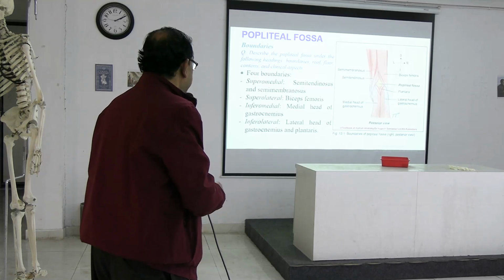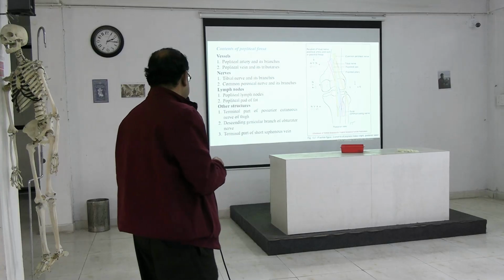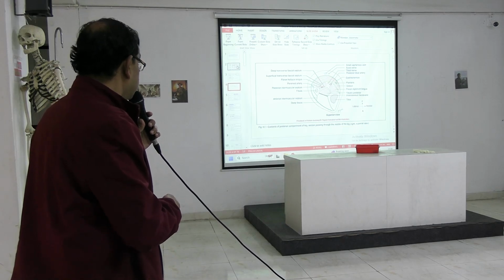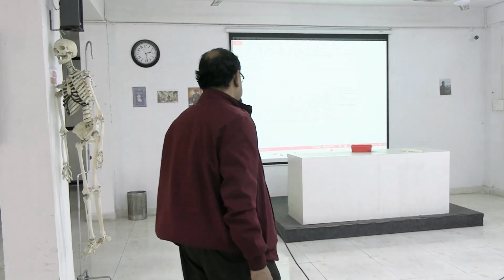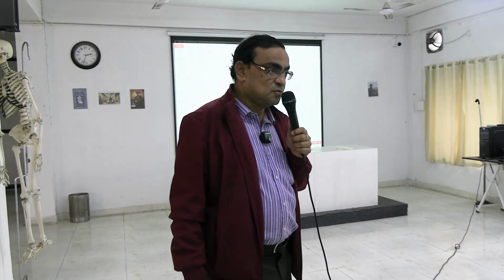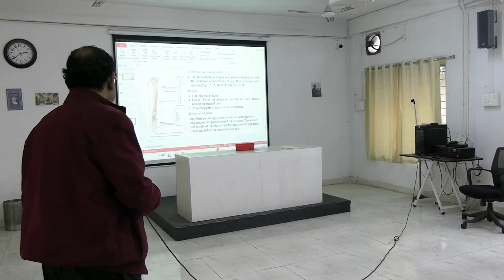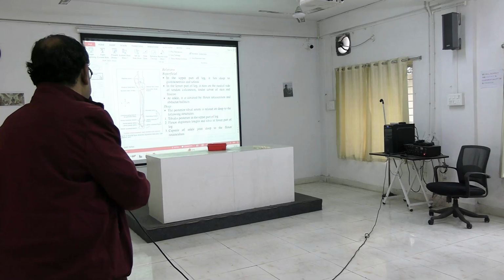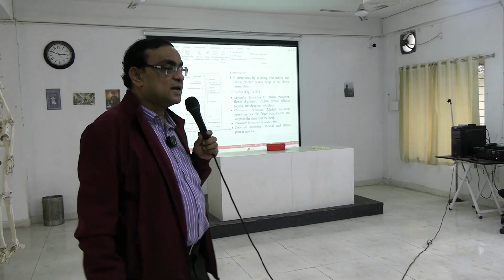SGD On Posterior Leg Anatomy: Popliteal Fossa, Calf Muscles & Tarsal Tunnel | MBBS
In this detailed practical and theoretical session for the MBBS 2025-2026 batch at Santiniketan Medical College & Hospital, we explore the structures residing behind the knee and in the calf. From the contents of the Popliteal Fossa to the deep muscles of the posterior compartment, this lecture provides essential clinical insights for future physicians.

Key Learning Objectives: ✅ The Popliteal Fossa: Understanding the diamond-shaped area's boundaries and contents, including the Popliteal Artery, Vein, and the Tibial and Common Peroneal nerves [01:43]. ✅ Calf Muscle Architecture: Exploring the "Triceps Surae" (Gastrocnemius and Soleus) and why the Soleus is famously known as the "Peripheral Heart" of the body [18:39]. ✅ The Tarsal Tunnel (Kota Pis Pa): A strategic look at the structures passing behind the medial malleolus, including the mnemonic-rich path of the Tibialis Posterior, Flexor Digitorum Longus, and Flexor Hallucis Longus [13:29]. ✅ Deep Muscles of the Leg: Identifying the Tibialis Posterior (the prime inverter), Flexor Hallucis Longus, and Flexor Digitorum Longus [24:05]. ✅ Neurovascular Supply: Tracing the course of the Posterior Tibial Artery (and its Peroneal branch) and the Tibial Nerve [10:52]. ✅ Clinical Correlations: Understanding Achilles Tendon rupture, Popliteal Aneurysms, and the importance of the Posterior Tibial Pulse in diagnosing Peripheral Artery Disease (Buerger's Disease) [05:47].
Chapter Timestamps

[00:00] Identifying Medial and Lateral Muscle Boundaries

[01:43] Boundaries & Floor of the Popliteal Fossa

[03:24] Contents: Nerve, Vein & Artery Relations (N-V-A)

[05:47] Clinical: Popliteal Aneurysm & Adductor Canal

[08:11] Common Peroneal Nerve & Superficial/Deep Branches

[09:42] Compartments of the Leg: Anterior, Lateral & Posterior

[10:52] Posterior Tibial Vessels & The "Daughter" Peroneal Artery

[13:29] Tarsal Tunnel: Structures Behind the Medial Malleolus

[15:21] Mnemonics: "Tom, Dick and Nervous Harry" & Bengali Versions

[18:39] Triceps Surae: Gastrocnemius, Soleus & Plantaris

[20:50] The Soleus: Why it is the "Peripheral Heart"

[22:27] Achilles Tendon: Rupture, Healing & Clinical Concerns

[24:05] Deep Flexors: Digitorum Longus vs. Hallucis Longus

[27:11] Tibialis Posterior: The Prime Inverter of the Foot

[29:49] The Talus: The Only Bone with No Muscle Attachments

[32:40] Branches of the Posterior Tibial Artery & Pulse Palpation

[35:52] Tibial Nerve Supply & Tarsal Tunnel Syndrome

On: ANATOMY by Dr. Srijit Narayan Chaudhuri
(MBBS Batch: 2025-26)
Conducted on: 03-02-26